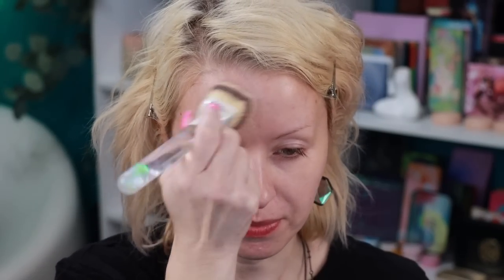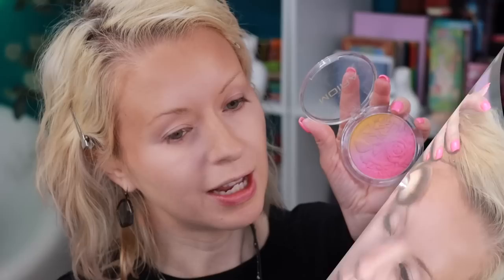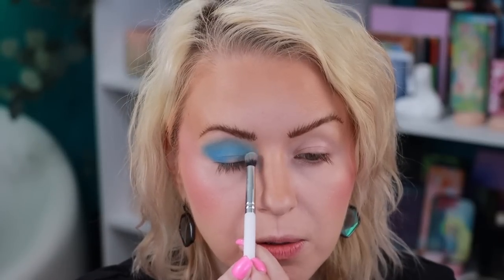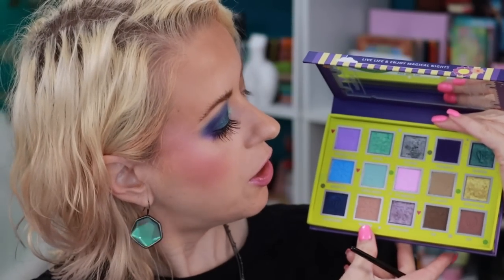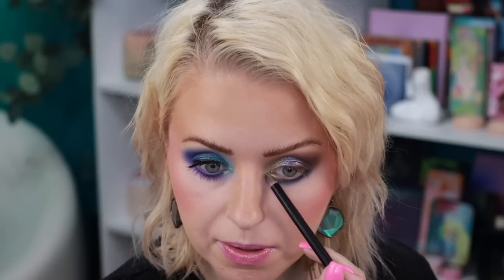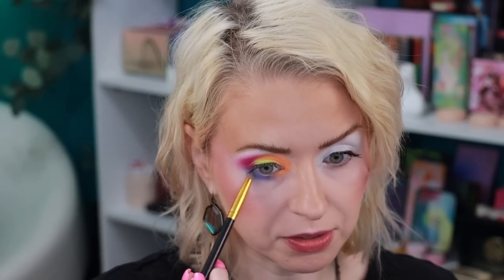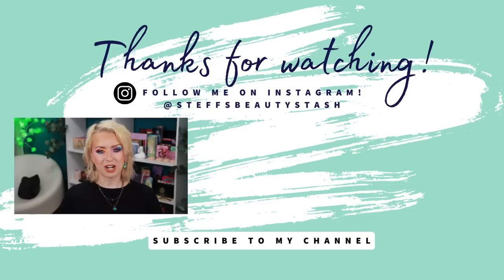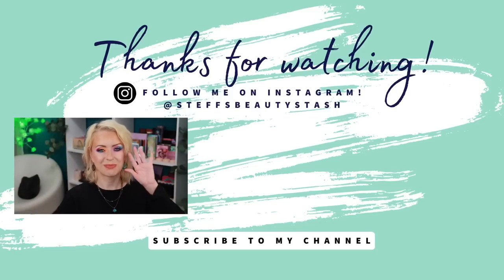NEW MOIRA BEAUTY HAUL | Magic Dreaming + Fun is in the Air Palettes | 4 LOOKS | Steff's Beauty Stash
😘 Let's try some NEW Moira makeup!! I picked up their newest eyeshadow palettes plus new concealer and setting powder. Grab a snack and let's play with some new affordable makeup!

Time Stamps: 00:00
Swatches: 01:52
Complexion Application: 02:46
Magic Dreaming Look 1: 10:57
Magic Dreaming Look 2: 18:51
Fun is in the Air Look 1: 24:01
Fun is in the Air Look 2: 30:56
Final Thoughts: 37:10

Moira Set & Correct Loose Setting Powder (005, Rose Pink)

It’s Bel Cosmetics Eyeshadow Brushes

elf No Budge Cream Shadow shade white

Ladybug Glow Lip Glos #51 and lipstick shade Missy

NYX Epic Wear Eyeliner shade Saw a Ghost Pepper